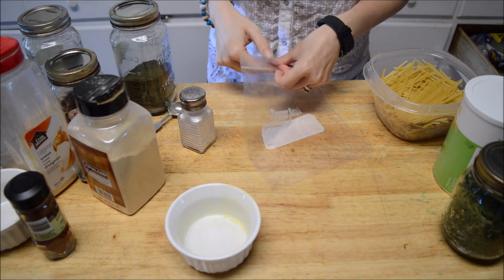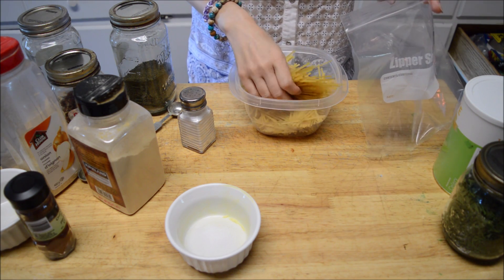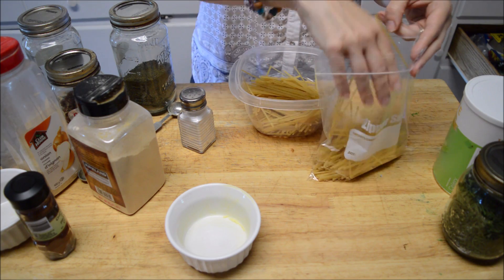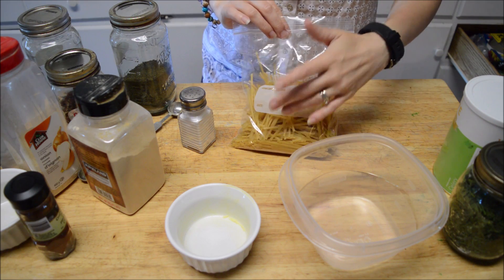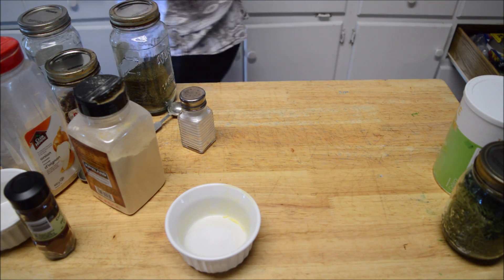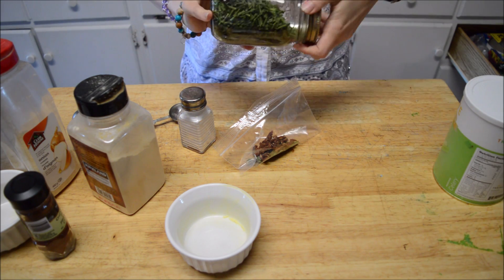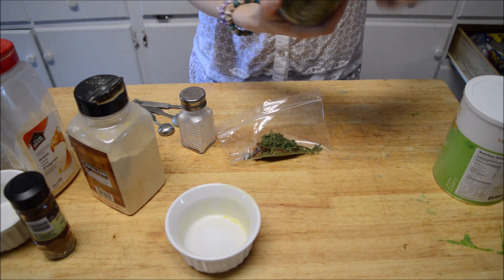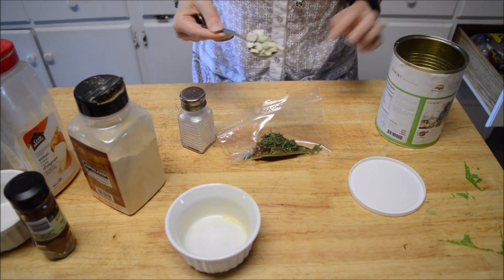Creamy Chicken Pasta Side Dish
8 oz fettuccine or which one you like
1 tbsp dried carrots
1 tbsp dried celery
1 tbsp dried chives
1/2 tsp garlic podwer
1/2 tsp onion powder
1/2 tsp parsley
1/2 tsp basil
2 tbsp flour
1 pint chicken broth
1 cup milk
1 tbsp butter

nesco dehydrator